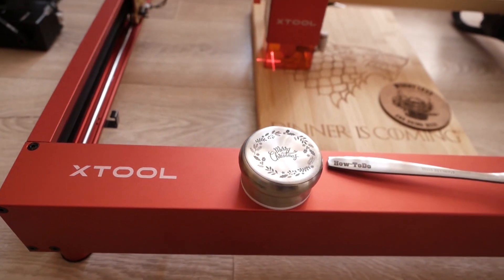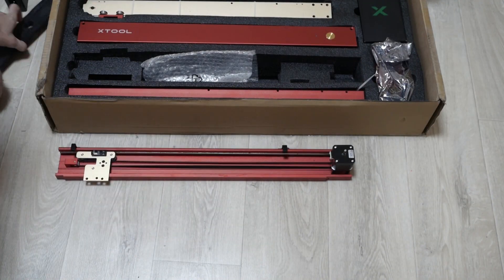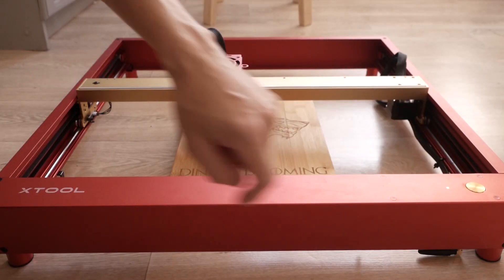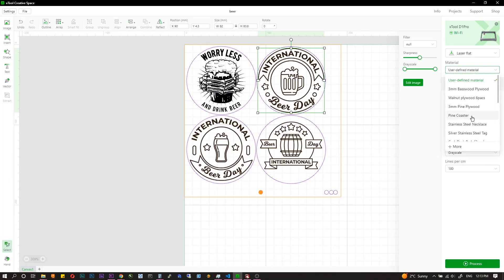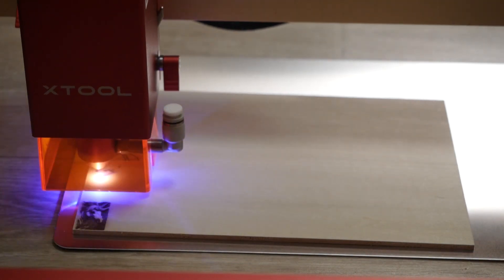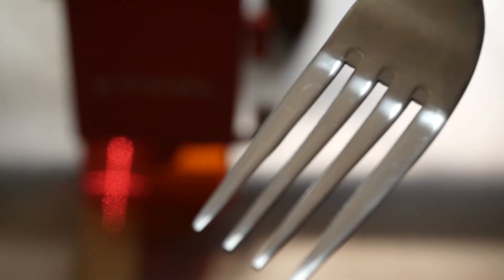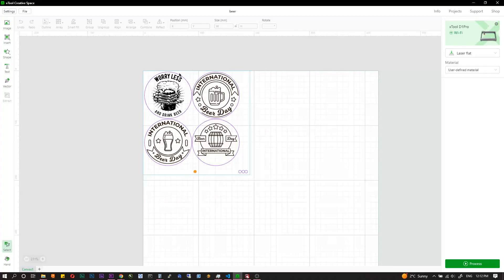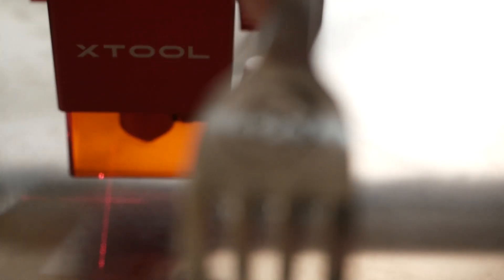xTool D1 Pro 20W CNC laser review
In this video I'll show you my new CNC laser xTool D1 Pro 20W

Amazon xTool Black Friday & Cyber Monday DEALS（18/11-04/12）
D1 Pro